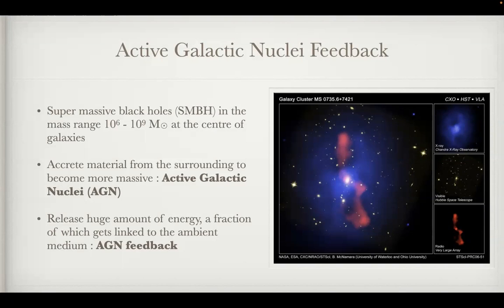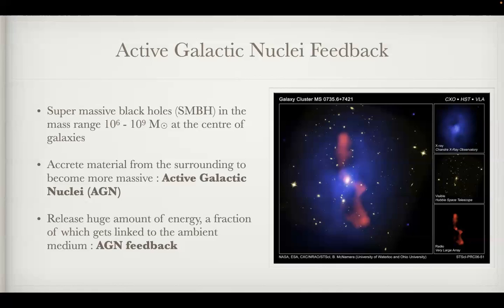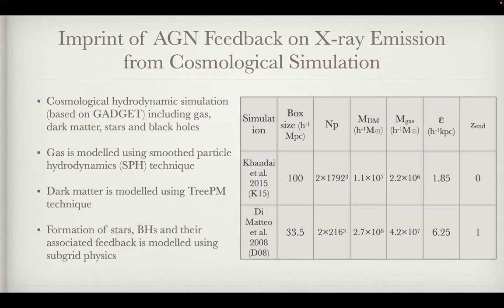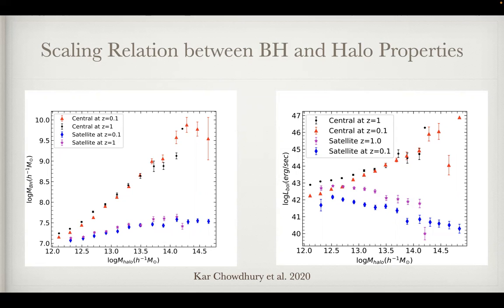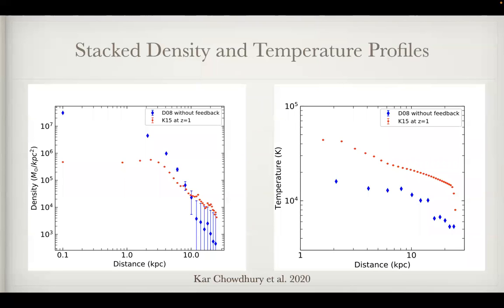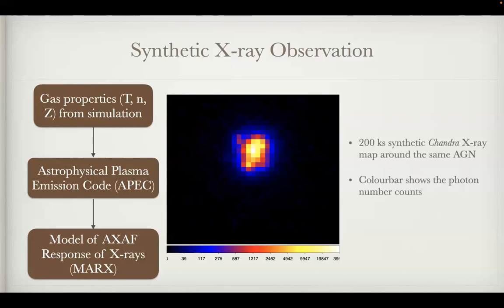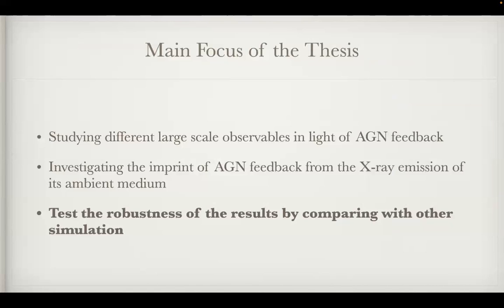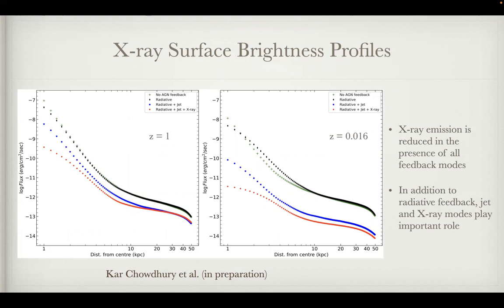ASI RKC thesis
Online thesis presentation at the Astronomical Society of India 2022